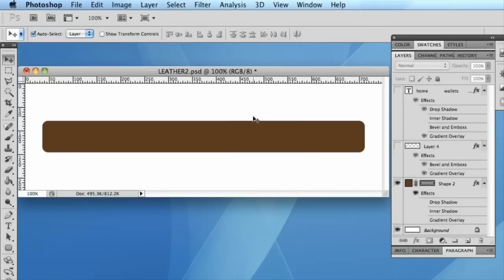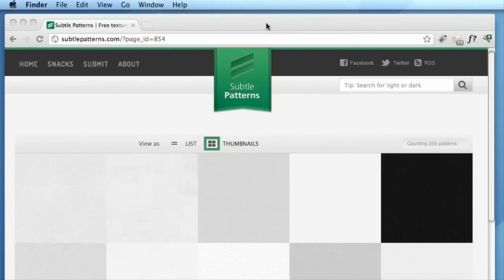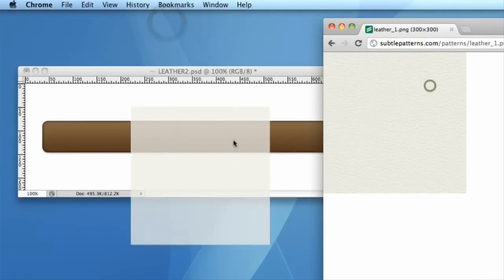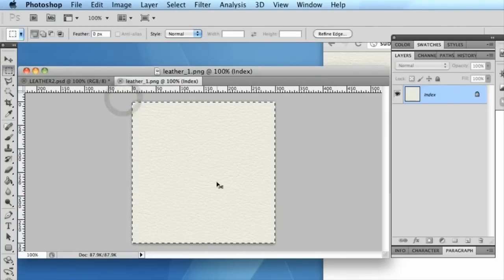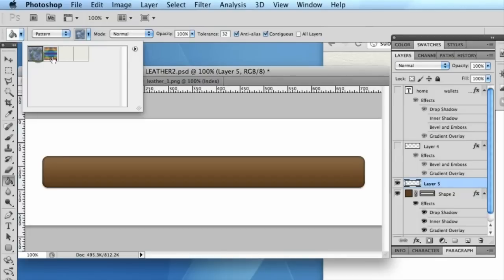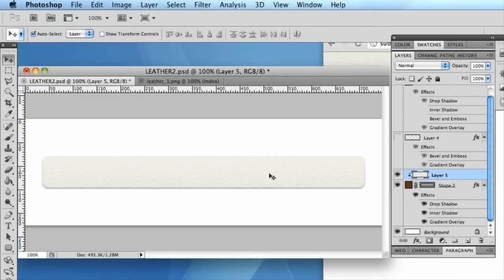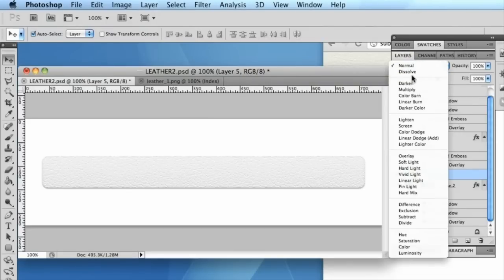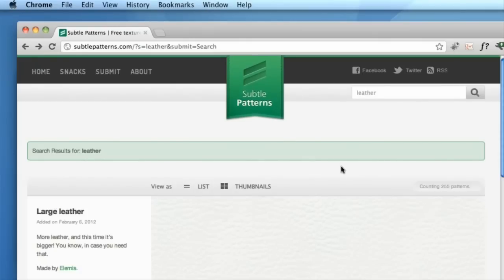Working with subtle patterns & textures in Photoshop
In this week's web design video blog, James shares a simple tutorial for working with subtle patterns or textures in your website design.